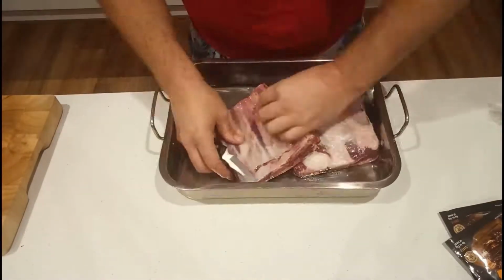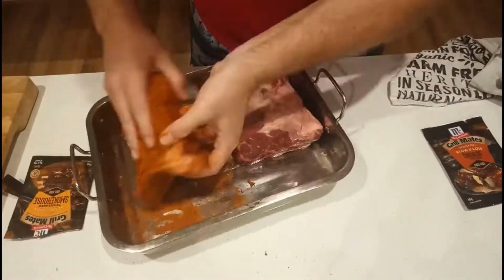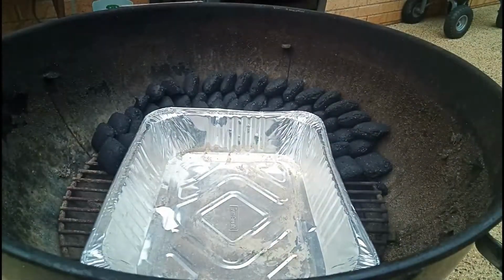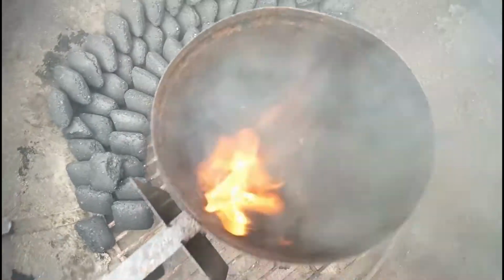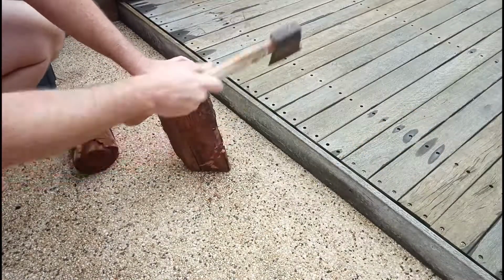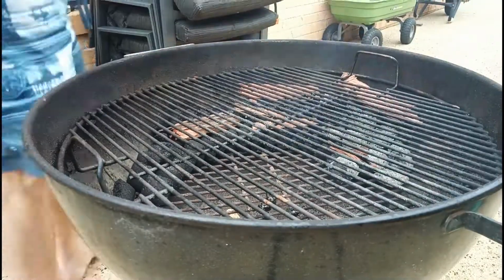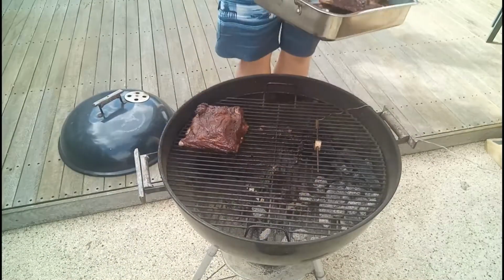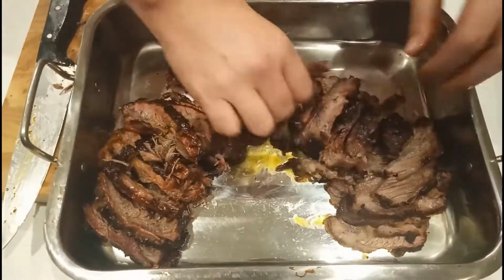Smoked Beef Ribs on Weber Kettle - Snake Method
Smoked beef ribs on the weber kettle using the snake method